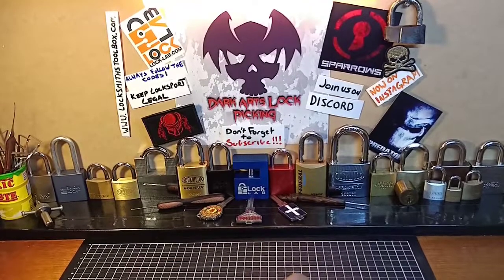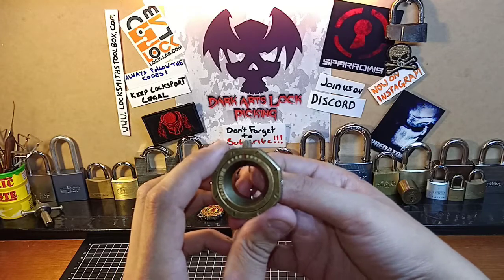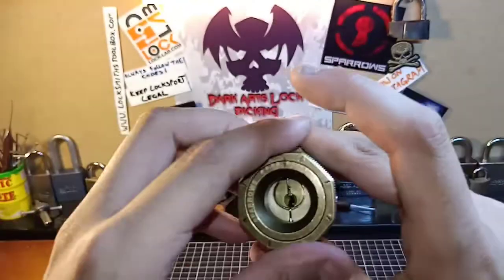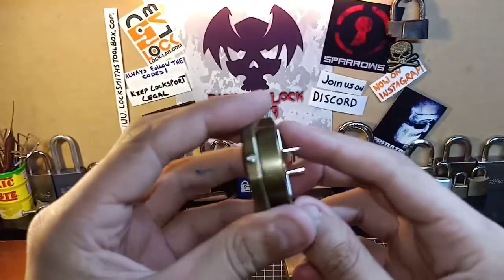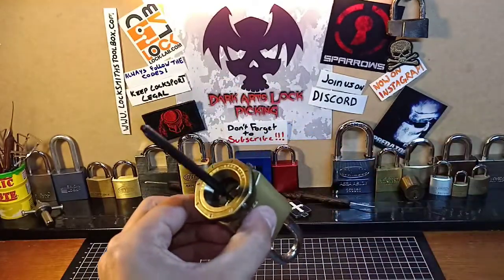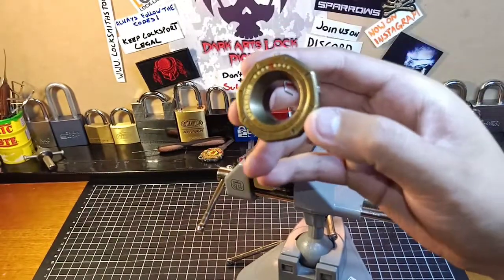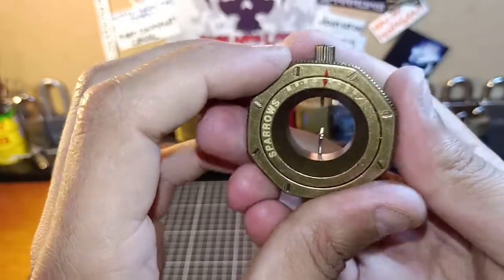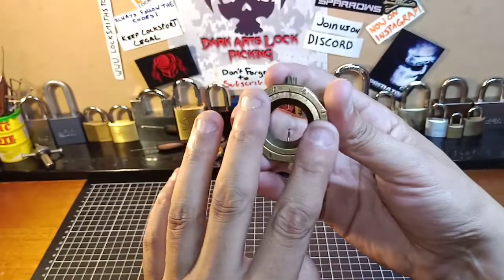Sparrows tensioning wheel review (97)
The sparrows tensioning wheel review. A very nicely done spring loaded tensioning wheel. The points in this review are my personal opinions.

(All items in this review are generously donated by Locksmithstoolbox.com)

If you would like to order one check out

You can also find the locksmithstoolbox.com on Facebook.
They are a fantastic company and have great prices.

Remember to turn notifications on to stay up to date.
Learn the art of lock sport.

Join the fun on Discord.

Find Dark Arts Lock Picking on Facebook Instagram and Twitter.